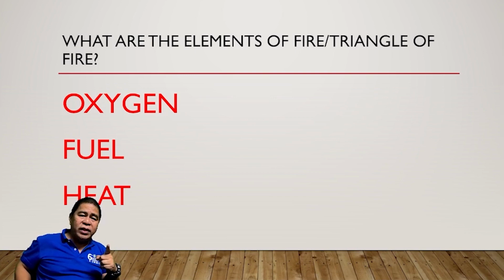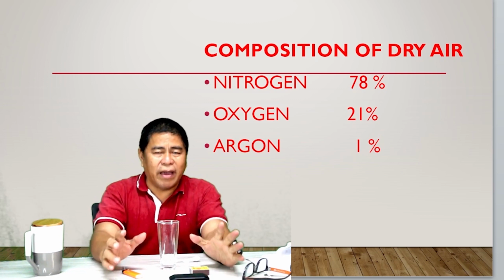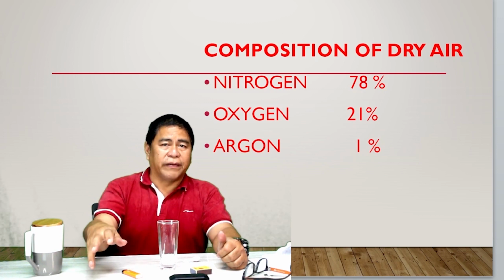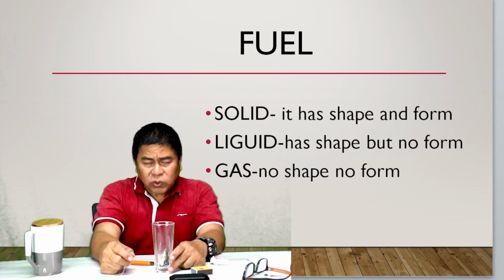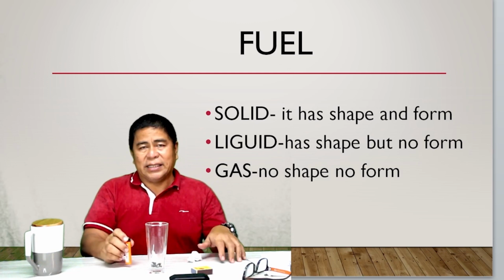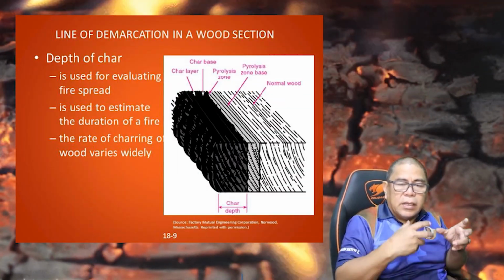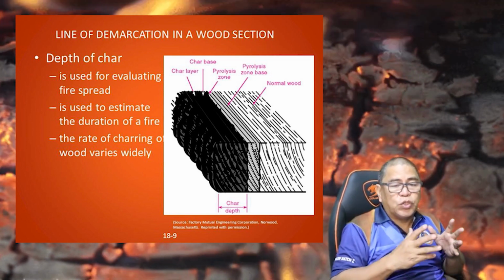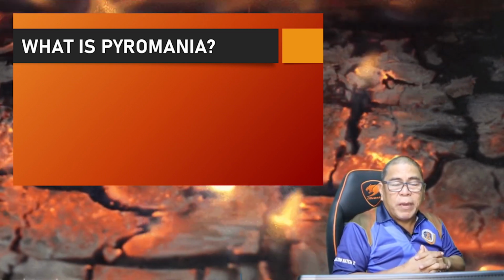FIRE INVESTIGATION or ARSON